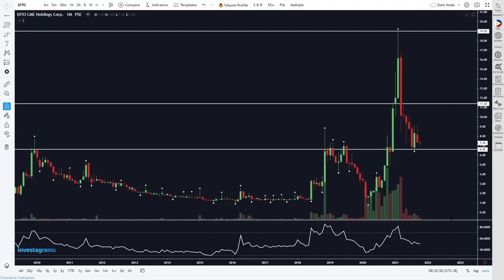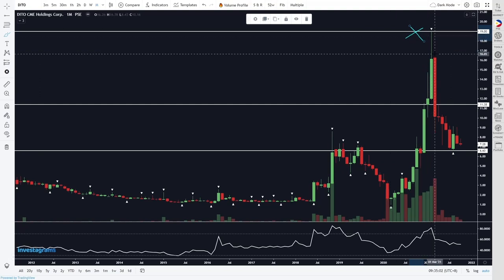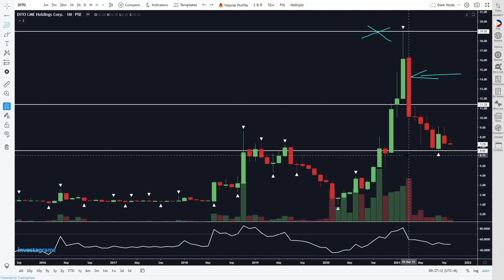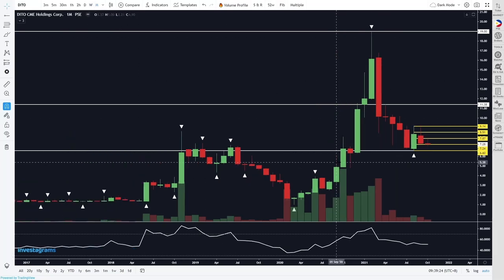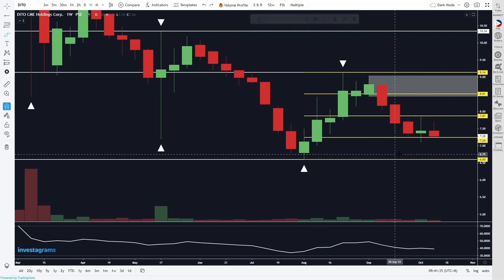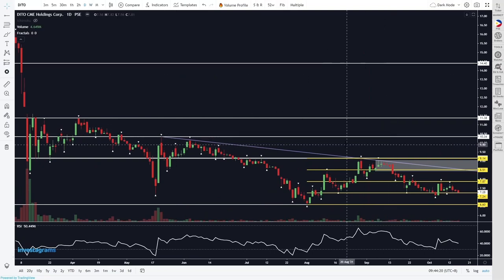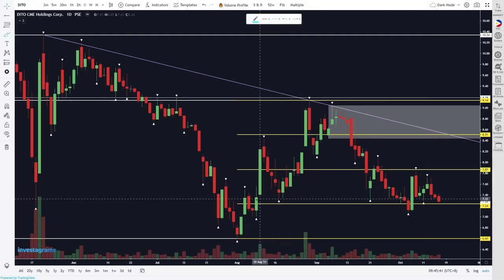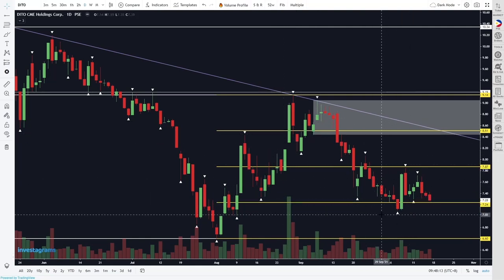Multi-Time Frame Analysis: $DITO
Naipit ka ba? O di kaya nagtataka kung ano ang dapat gawin? Or perhaps you're just looking for a more in-depth view/analysis? In this video, we look at Dennis Uy's $DITO from a top-down approach, going through multiple time frames in an effort to create a bigger picture view of this issue and provide some clarity to those questions.

If you want to know more about how to map your charts, you can check out this video